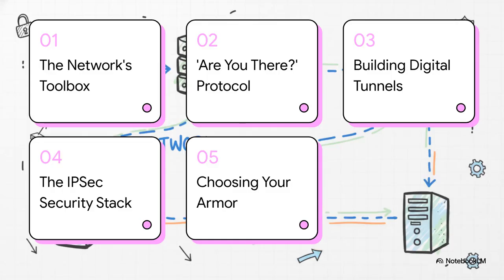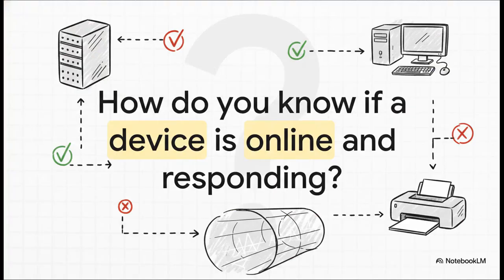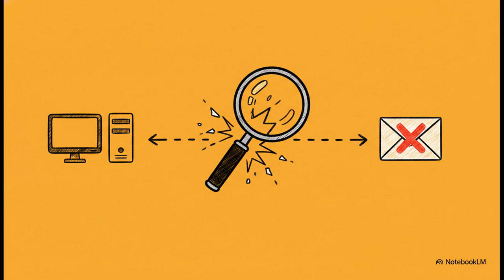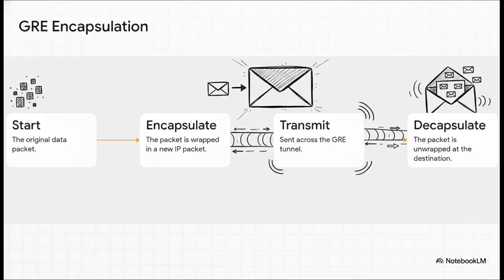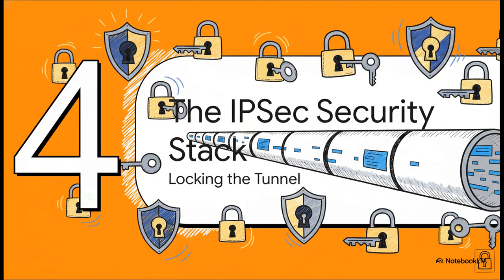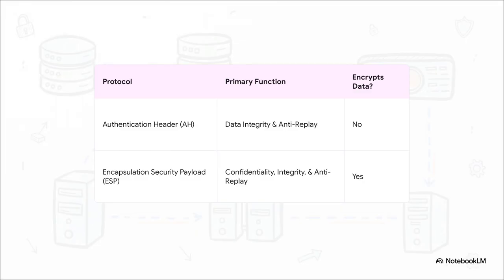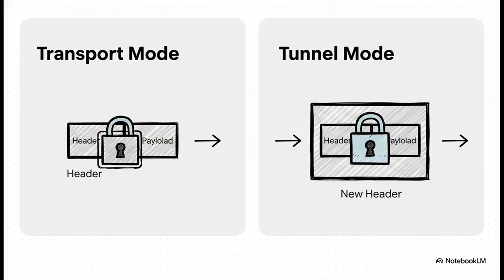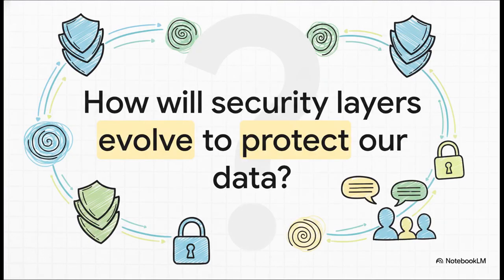Topic 8 NETWORKING SECURITY LAYER . COMPTIA NETWORKING PLUS N10 -009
Purpose: ICMP is used to check if a device is on the network, alive, and operating.
How it works: It acts as its own protocol carried by IP, meaning it does not use TCP or UDP.
Common uses: Whenever you use the ping command to check a device, it relies on ICMP.
Status messages: ICMP can also provide administrative updates, such as informing you if a network is not reachable or if a packet's Time to Live has expired (an ICMP time exceeded message).
GRE (Generic Routing Encapsulation Protocol)
Purpose: GRE is used to create a tunnel between two endpoints, which is commonly done with VPNs.
How it works: It allows you to encapsulate data within an IP packet, send it across the tunnel, and decapsulate it on the other side.
Security limitation: GRE does not encrypt data; you must use additional VPN protocols to protect the data passing through a GRE tunnel.
VPN Concentrators
Purpose: These are purpose-built appliances used to provide centralized encryption and decryption for VPN tunnels.
Deployments: They can be standalone hardware units, integrated into existing firewalls or routers, or even run as software in an operating system for networks with a limited number of users.
Common configurations: They are widely used in site-to-site VPNs to securely connect a corporate network to a remote location over the public internet.
IPSec (Internet Protocol Security)
Purpose: IPSec is a highly standard and popular protocol used to encrypt data sent across VPNs, providing confidentiality, data integrity, and anti-replay functionality via digital signatures. Because it is an industry standard, it easily connects devices from completely different manufacturers.
Internet Key Exchange (IKE): Before IPSec sends data, it must create a tunnel by agreeing on encryption and decryption keys, creating a Security Association (SA).
Phase 1: Uses Diffie-Hellman to create a shared secret key over UDP port 500. This tunnel is referred to as ISAKMP (Internet Security Association and Key Management Protocol).
Phase 2: Coordinates the specific ciphers and key sizes that will be used for the inbound and outbound tunnel.
IPSec Modes:
Transport Mode: Inserts an IPSec header between the original IP header and the data. The data is encrypted, but the original IP header is left in the clear, meaning someone capturing the packet can still see its intended destination.
Tunnel Mode: Encrypts the entire original packet (both the IP header and the data). It adds a brand new IP header destined for the IPSec concentrator. This provides the highest level of security and is the most common implementation.
Primary IPSec Protocols:
AH (Authentication Header): Used to validate received information. Data is sent in the clear, but AH includes hashing to ensure data integrity.
ESP (Encapsulation Security Payload): Encrypts the original data and adds an integrity check value at the end of the packet, providing both robust encryption and authentication.